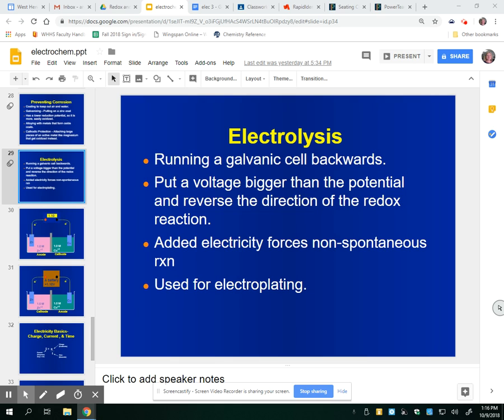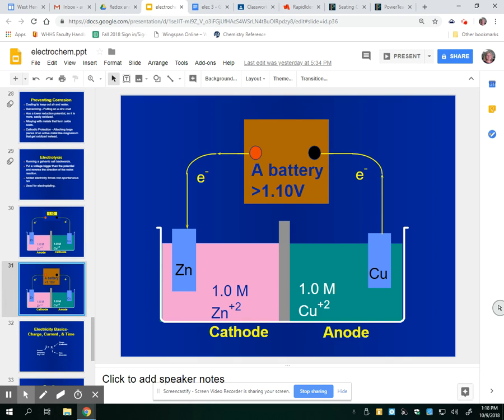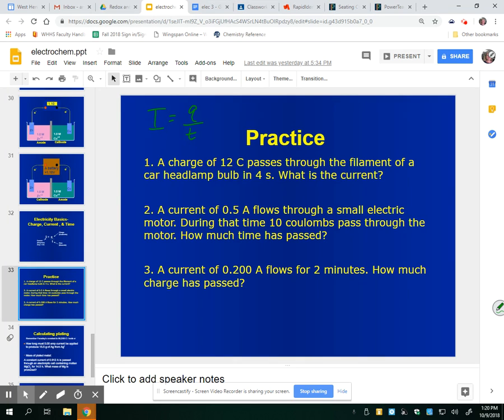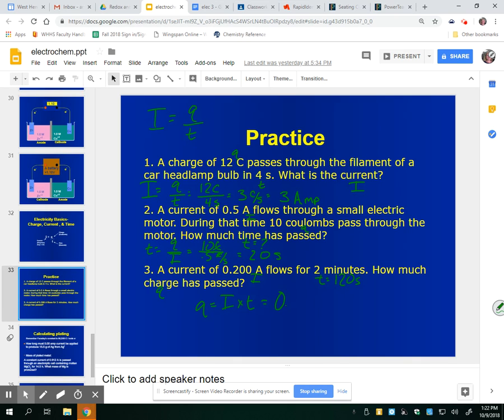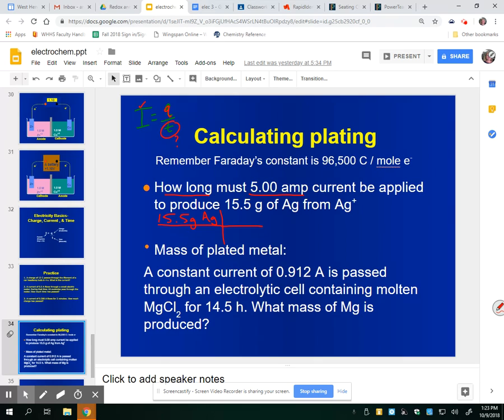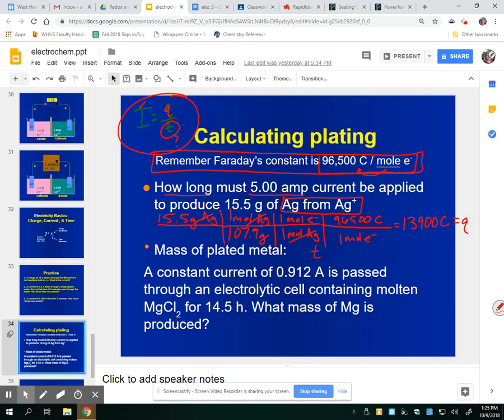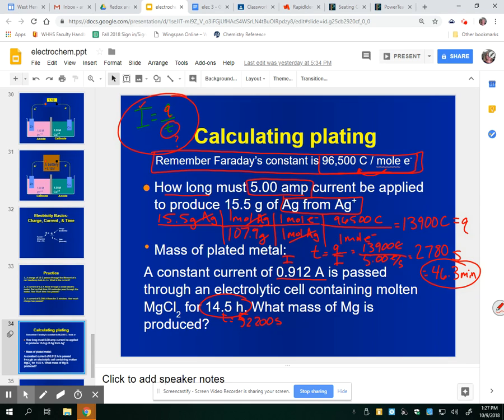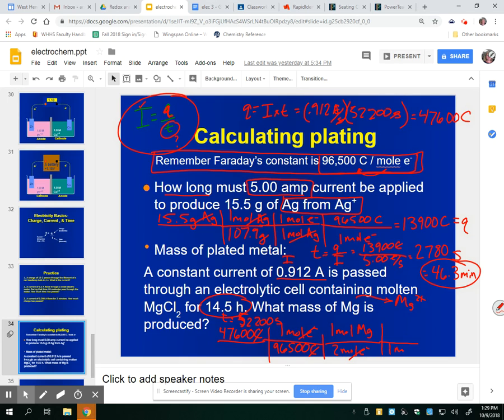Electrolytic cells AP Chem